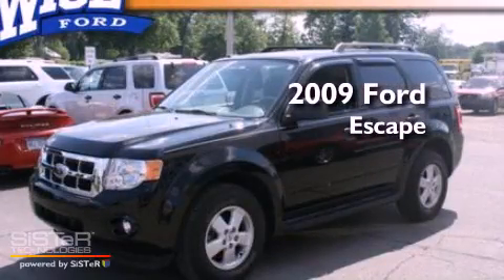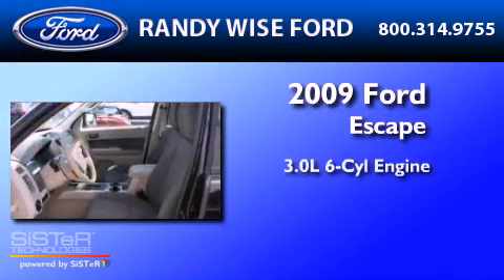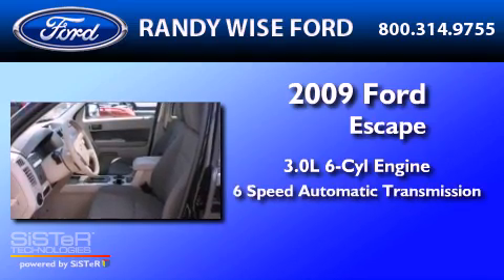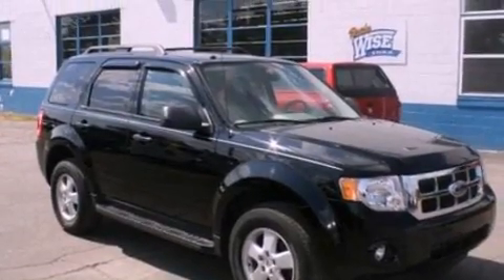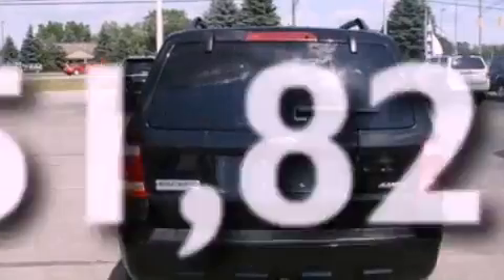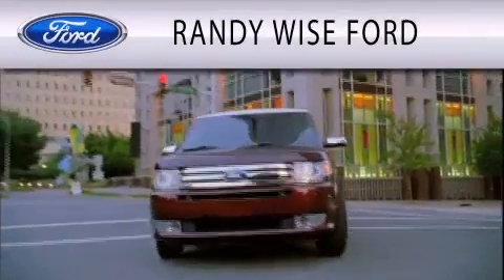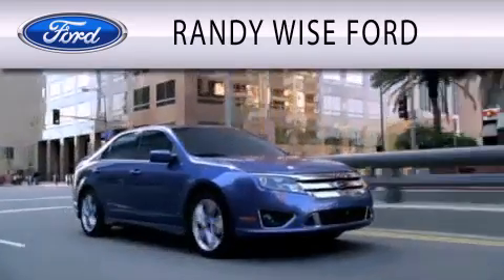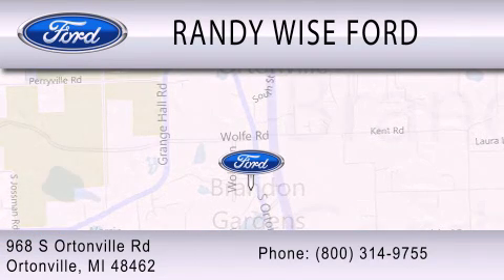2009 FORD ESCAPE MI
Year : 2009

 Make : FORD

 Model : ESCAPE

 Engine : 3.0L V6

 Trans . : AUTO 6SPD

 Exterior : BLACK

 Miles : 51,821

 Interior : CHARCOAL

 968 Highway M-15